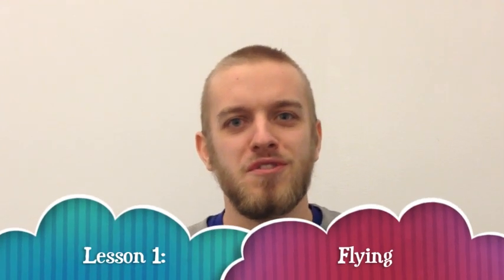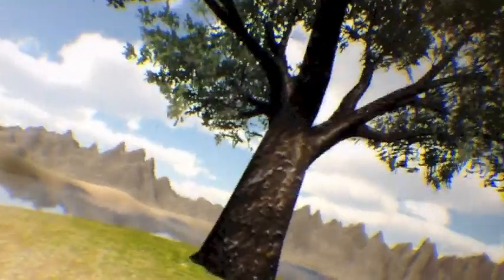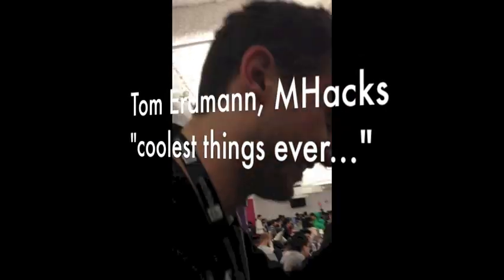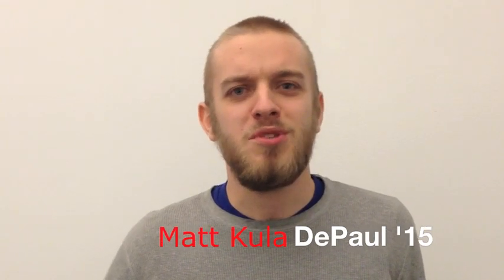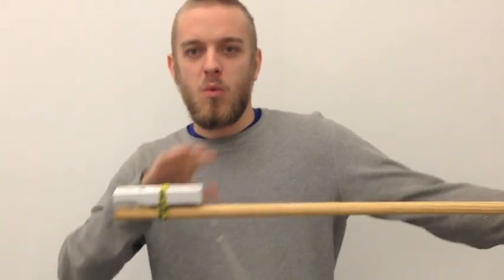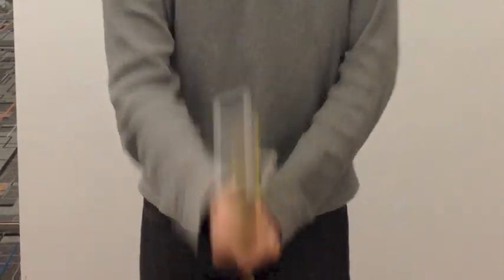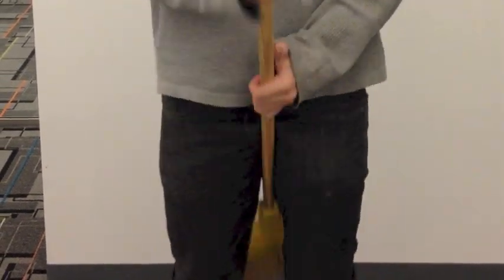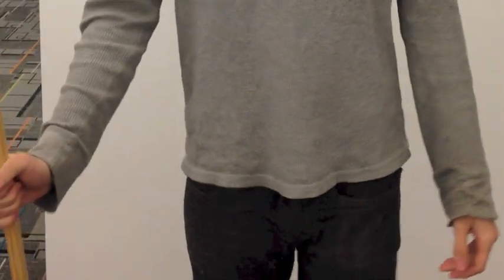Quidditch MHacks2014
Made during a 36-hour hackathon, MHacks, together we made a broom flight simulator straight from the Harry Potter Universe. Combining the Oculus Rift and Nintendo Wiimote technologies, we crafted an immersive experience unlike any other. The controls are the highlight of this program, as they mimic the movement of an actual flying broomstick. In it, players fly around iconic Harry Potter landmarks such as the Quidditch Arena, the Forbidden Forest, Hogwarts, and more. The innovation reflected in this game helps to usher in a new era of realistic gaming and motion control.